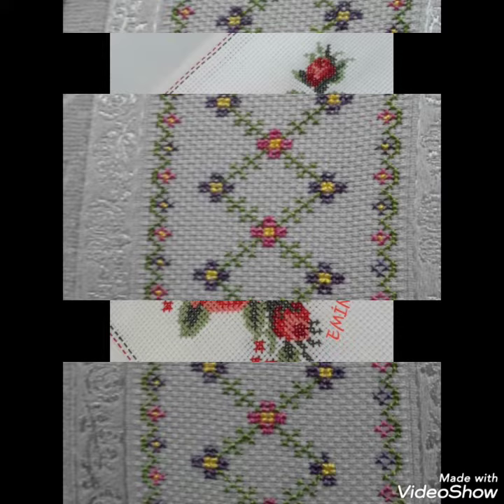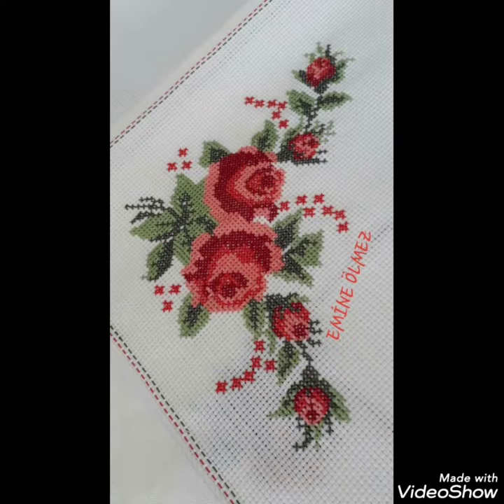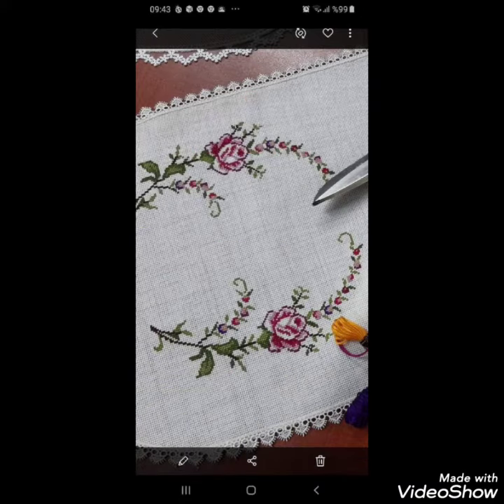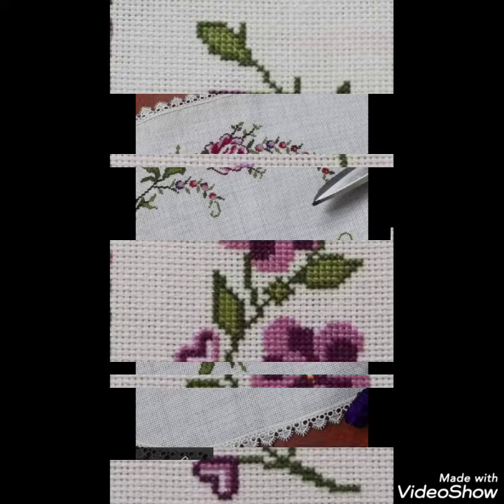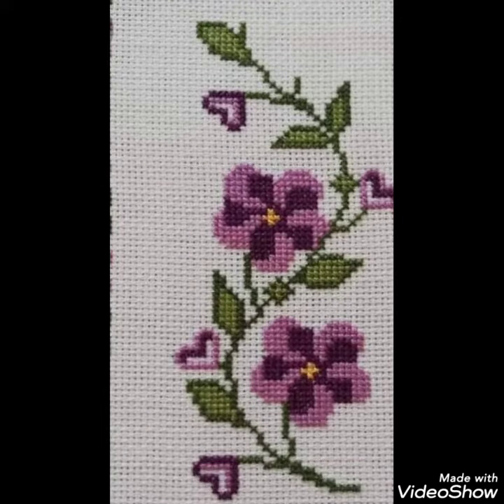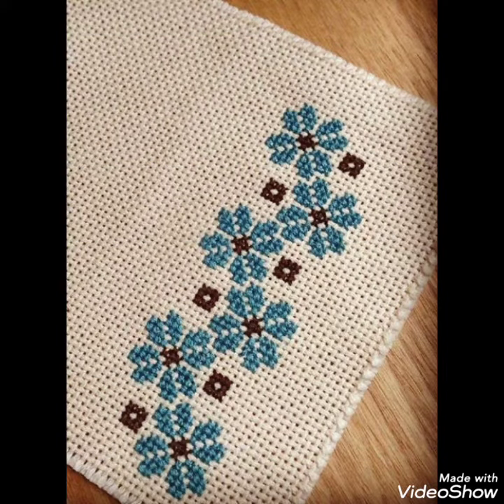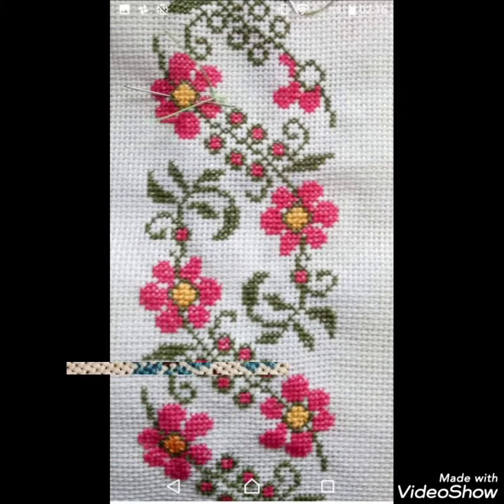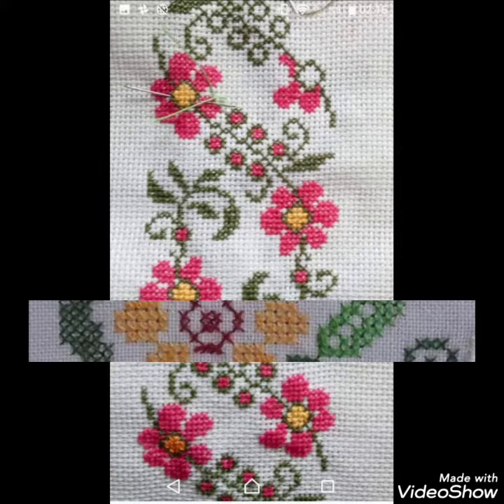🆕️ CROSS STITCH EMBROIDERY DESIGNS FOR EVERYTHING || HAND EMBROIDERY